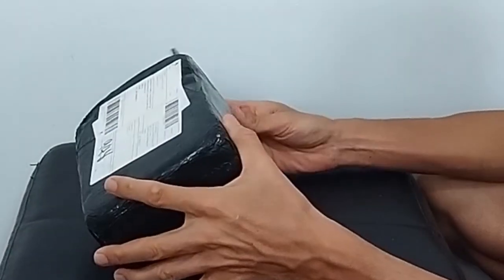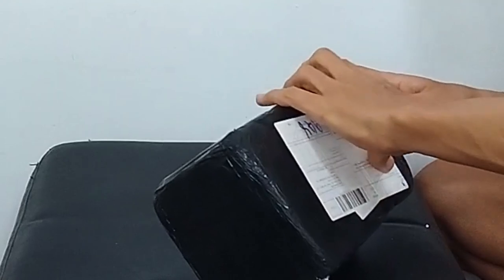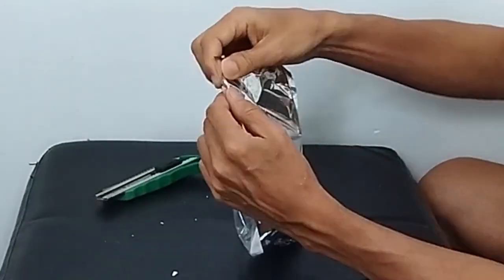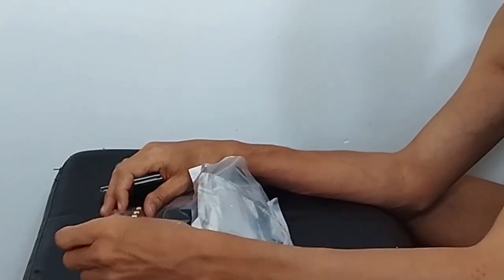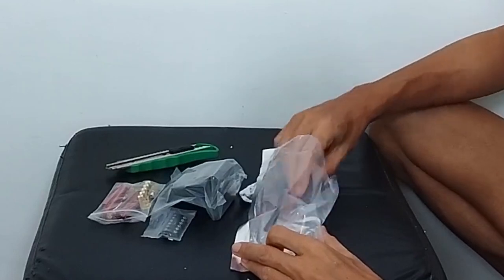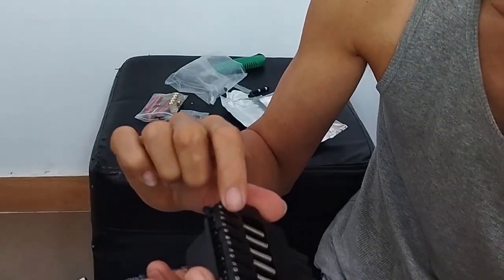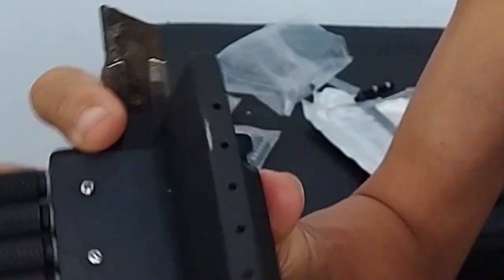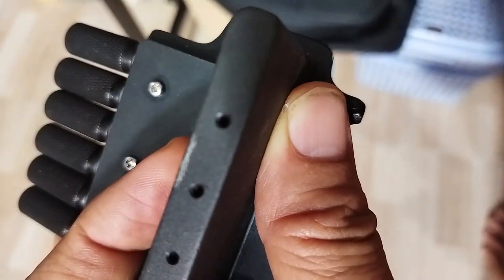Hipshot headless tremolo bridge copy - UNPACKING